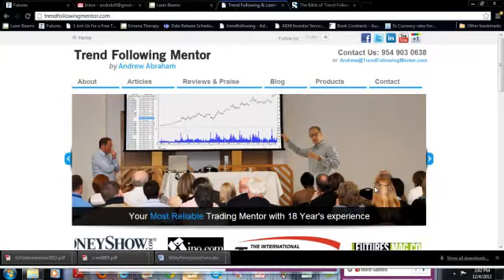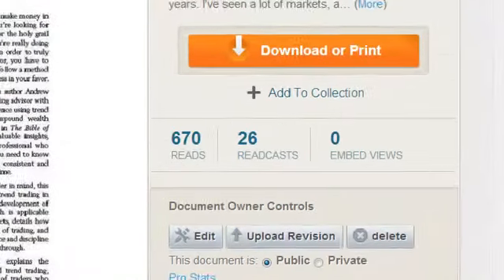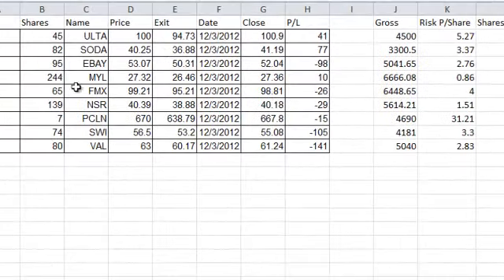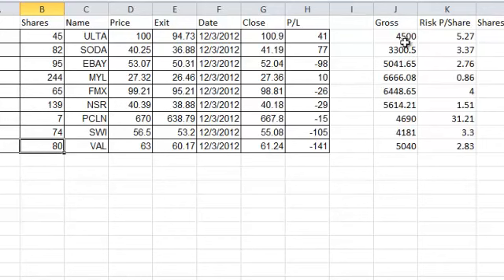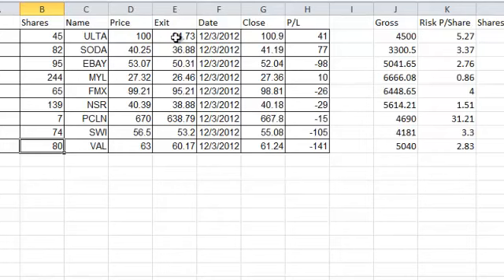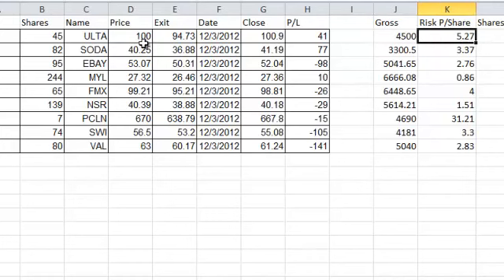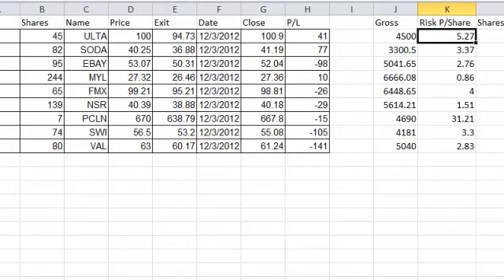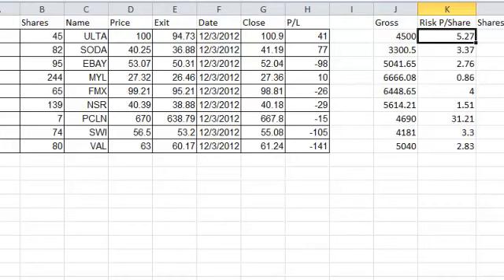The Power of Position Sizing When Trading Stocks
If you want to improve your trading -one on one mentoring- Free 30 minute consultation to see if I can assist you

Some say Position sizing is the holy grail of trading. Learn an important concept to enhance your trading. Look for my upcoming book- The Bible of Trend Following

Past performance is not necessarily indicative of future performance. The risk of loss in trading futures contracts, commodity options or forex can be substantial, and therefore investors should understand the risks involved in taking leveraged positions and must assume responsibility for the risks associated with such investments and for their results. You should carefully consider whether such trading is suitable for you in light of your circumstances and financial resources.
This website contains references to hypothetical trading results This website contains references to hypothetical trading results.